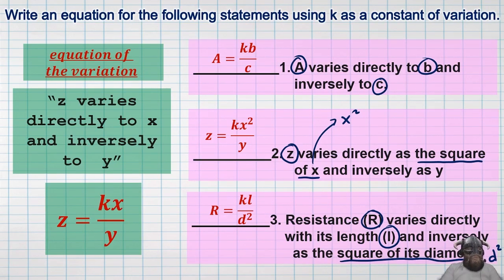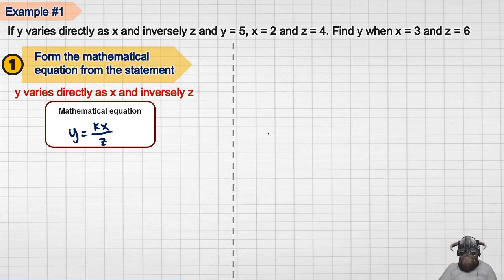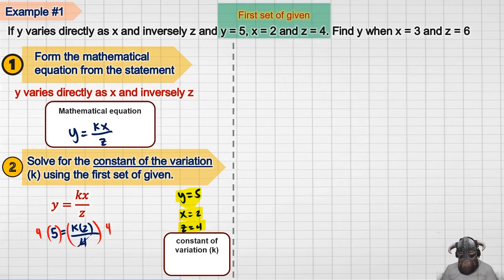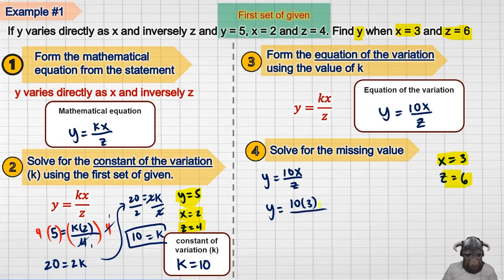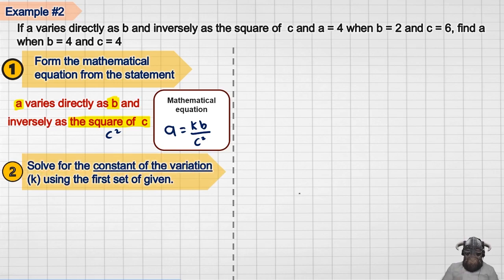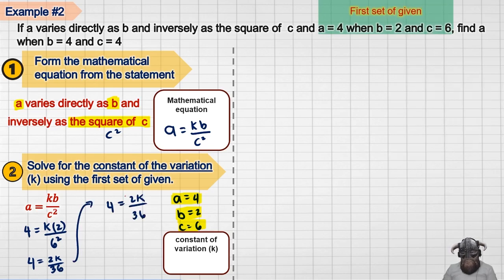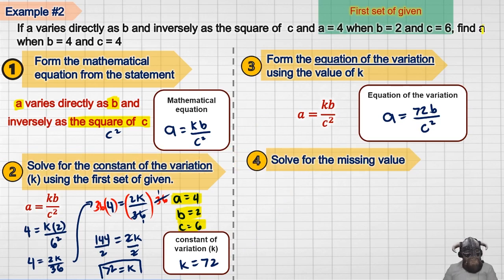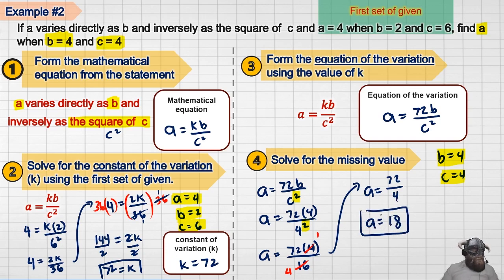SOLVING COMBINED VARIATION